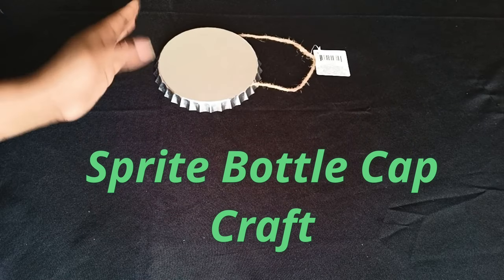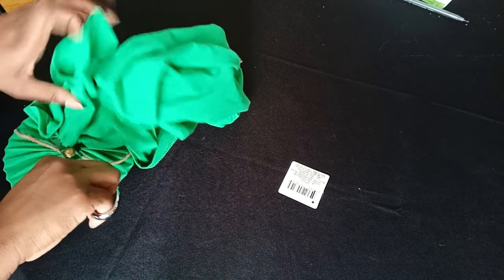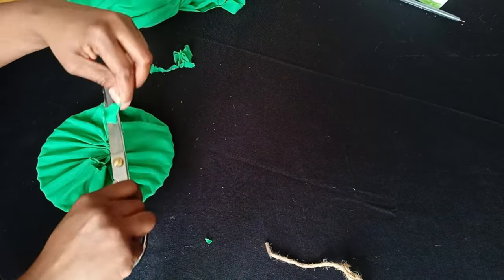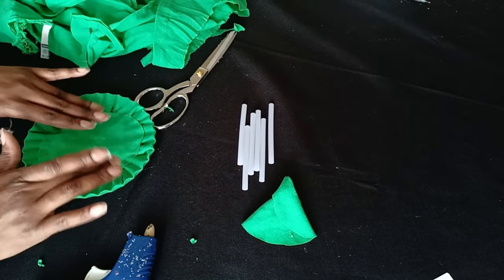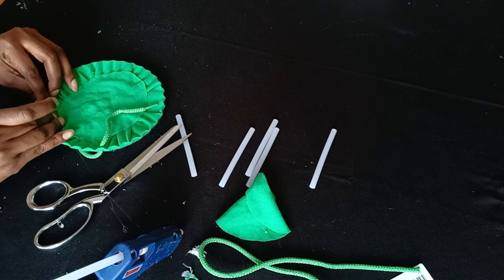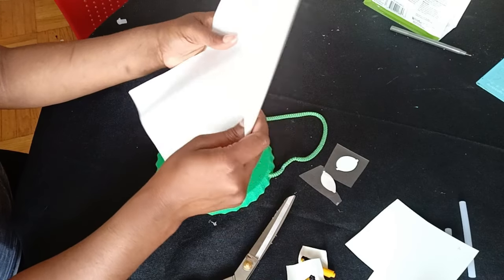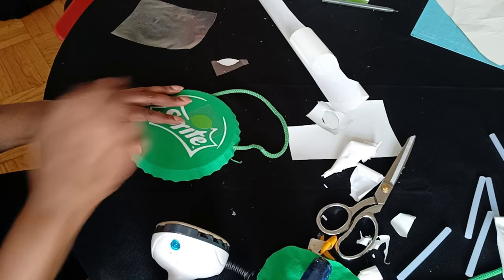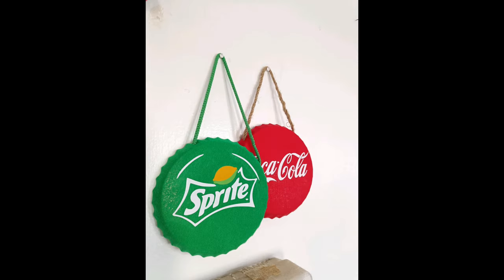Sprite Bottle Cap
It has taken me forever to post this video. I think I will post my craft videos on Thursdays from now on. Well whatever I have because I have not been crafting so I can catch up.